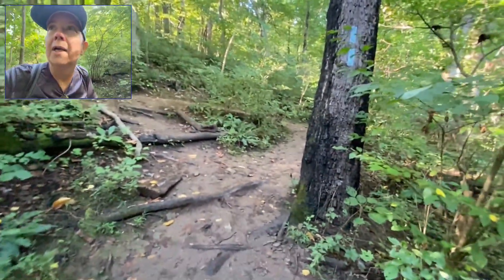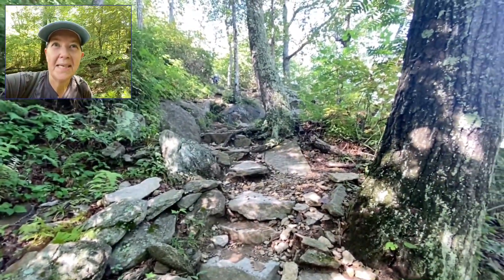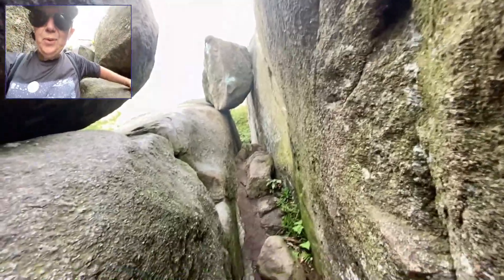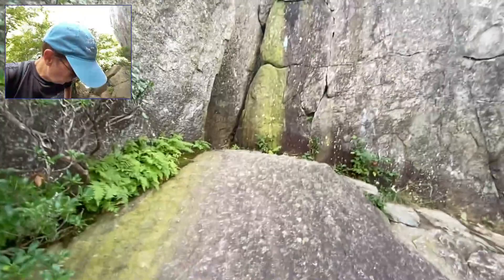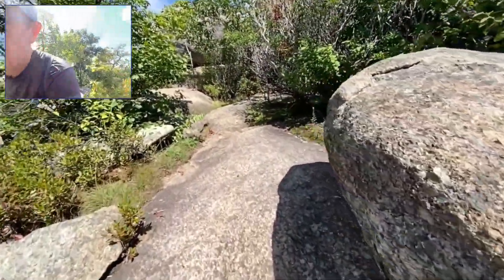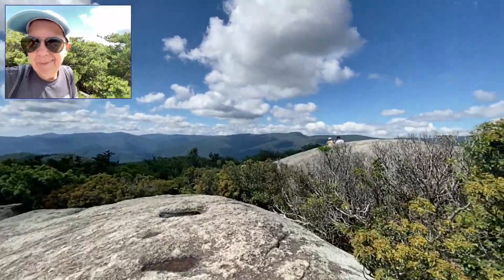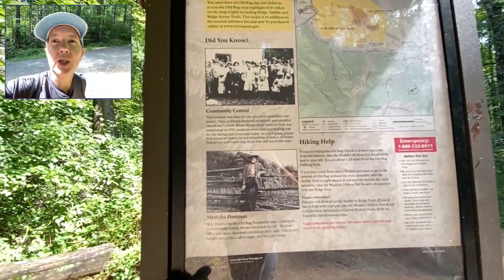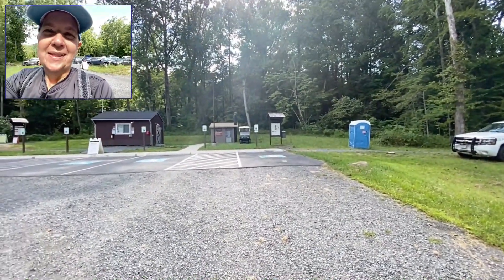What a Wild Hike! Old Rag Mountain in Virginia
I hiked Old Rag Mountain on September 9, 2022. You'll need to purchase a one-day Old Rag pass at recreation.gov. Show  your pass, along with your National Park pass and ID to the ranger in the parking station.